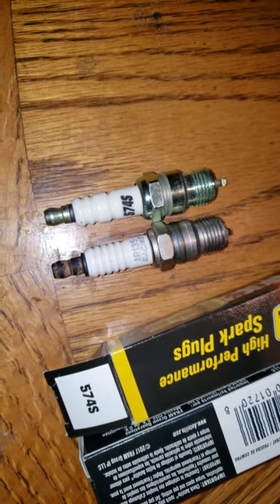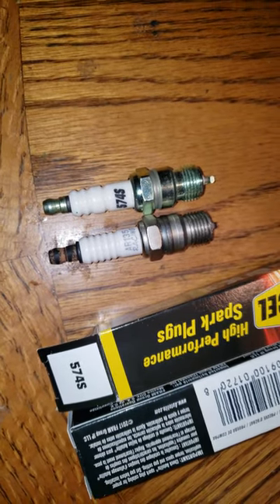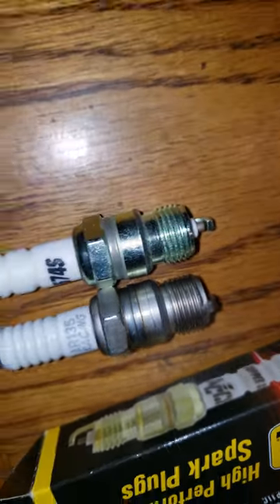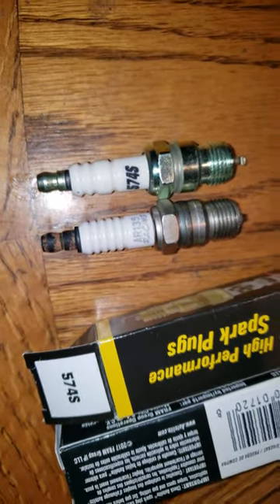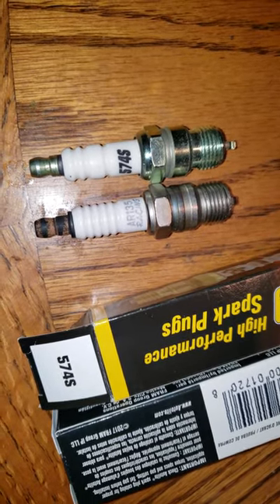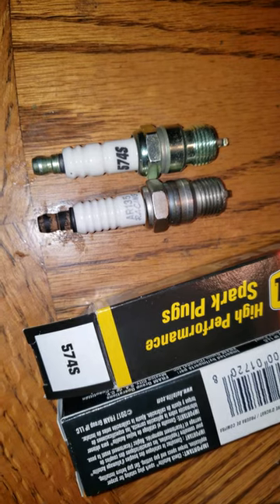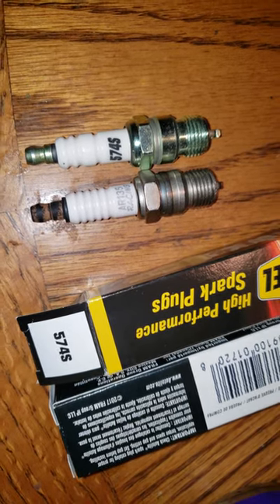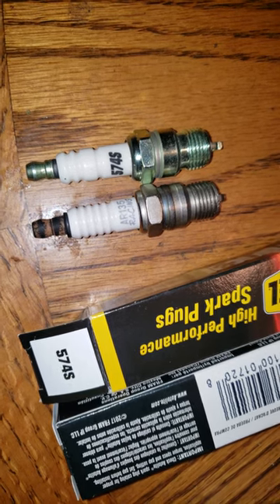350 sbc shorty spark plugs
shorty spark plugs
14mm
5/8 hex
.460 reach
tapered
accel 8198 also 574s
autolite ar135
both a little bit colder than stock
autolite racing plugs all get a little colder
ar135 through ar132
accel has another plug that is hotter 8199

this a good cross reference